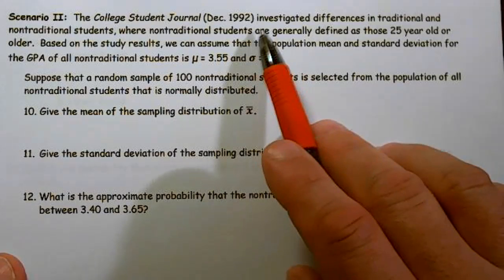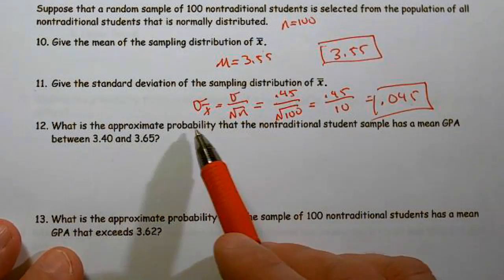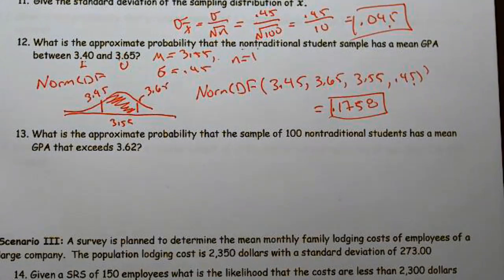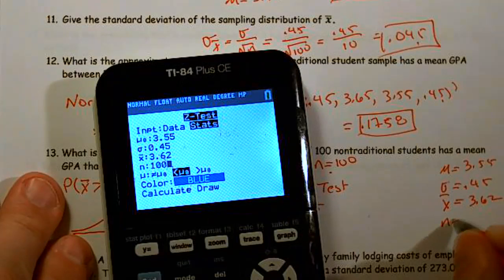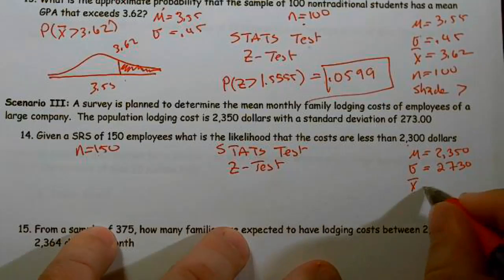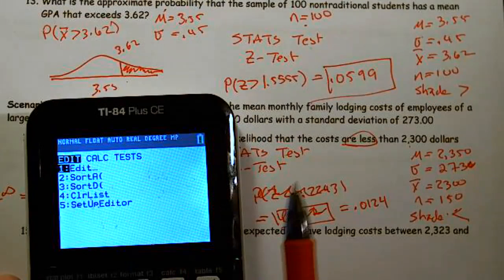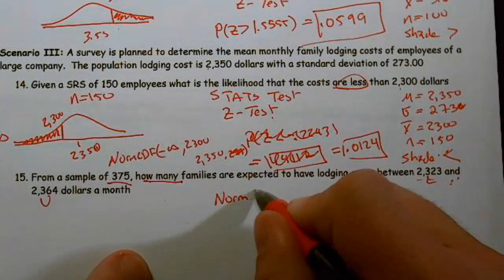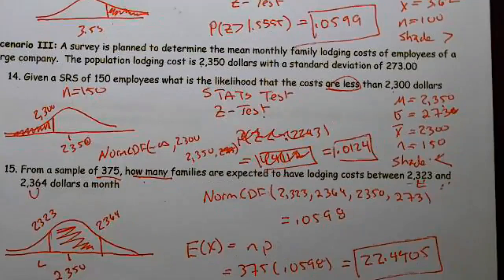02 Unit 3C Quiz 3 5 Problems 10 to 15